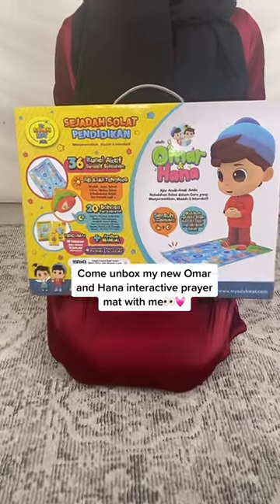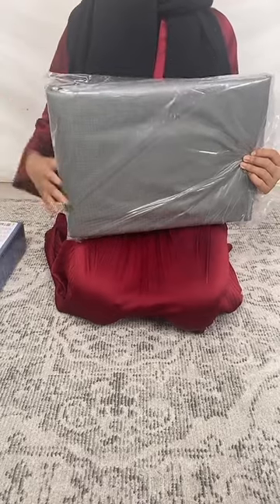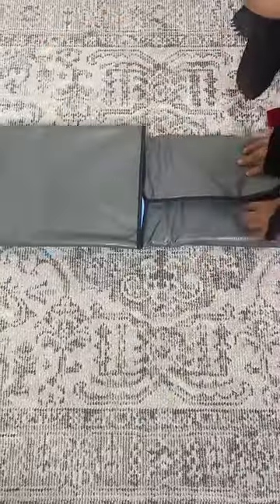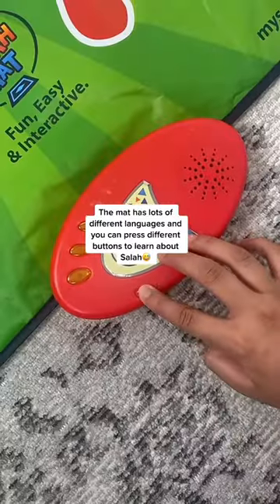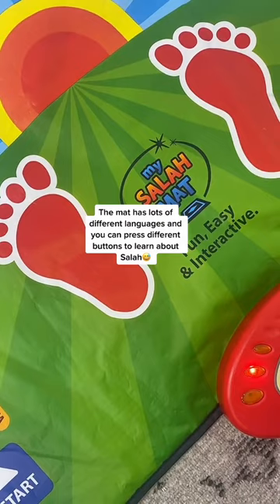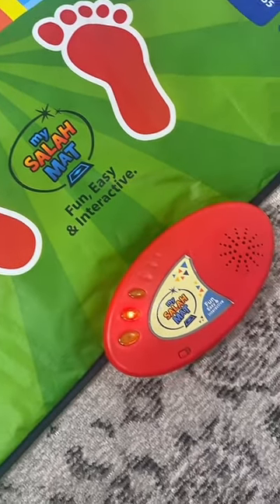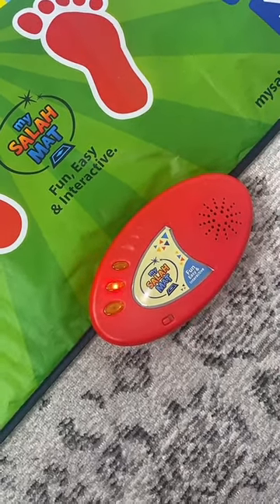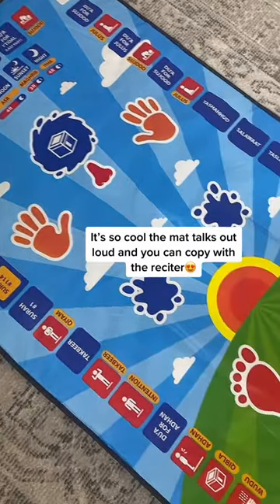OMAR AND HANA Teach you to pray! 🥰 | Learn to Pray